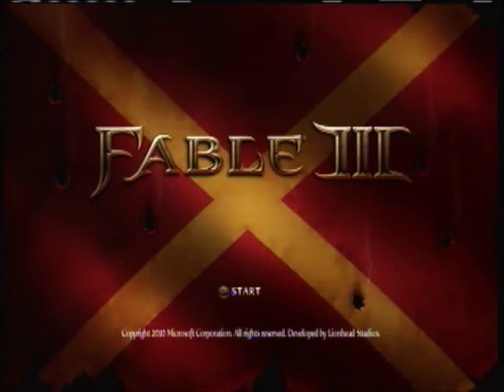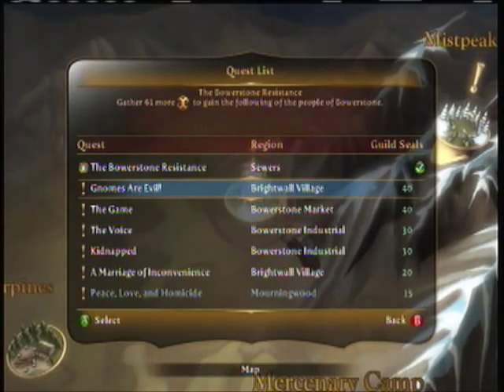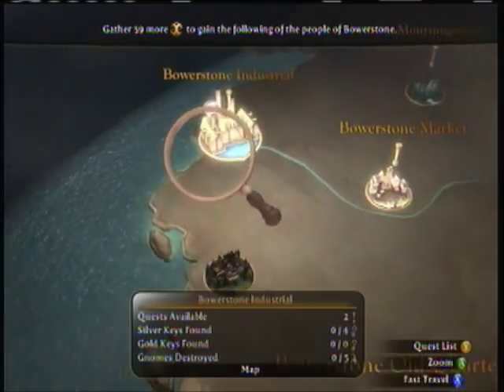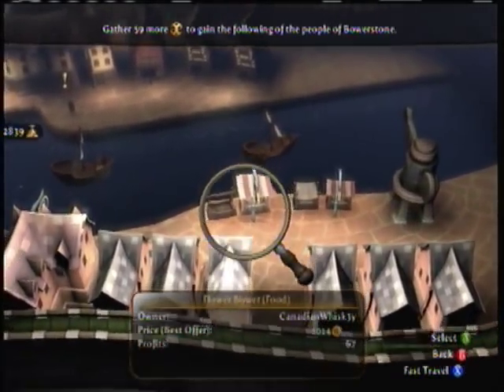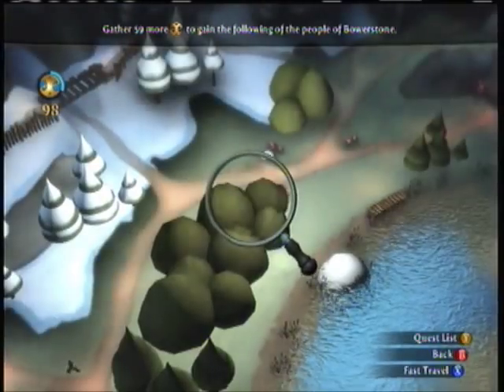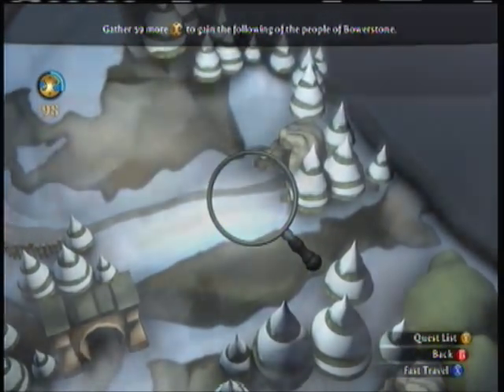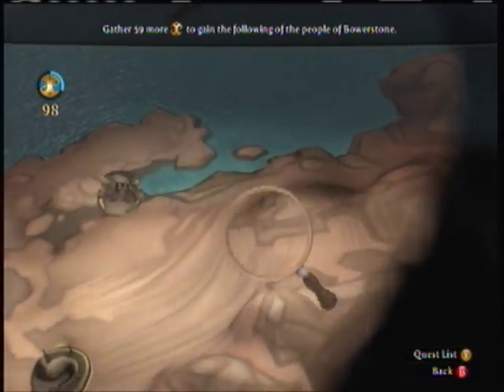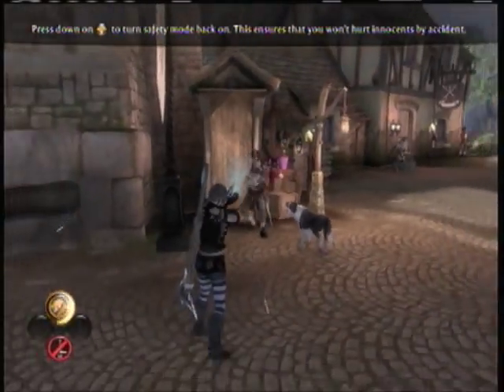Fable 3 - Chest Grandmaster Achievement Guide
This video will show you how to get the Chest Grandmaster achievement in Fable 3.

Hey do you like cars? Good! So do I! I have tons of classic and modern car pictures! Check it out!